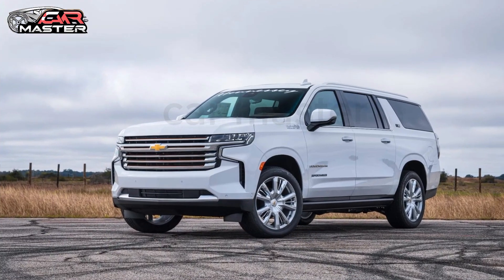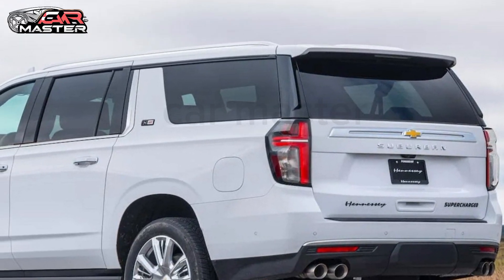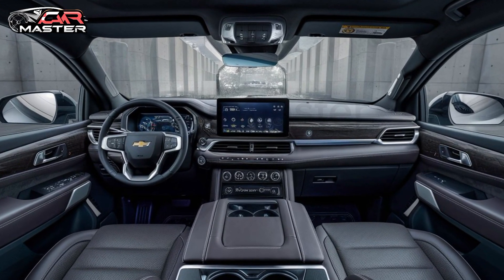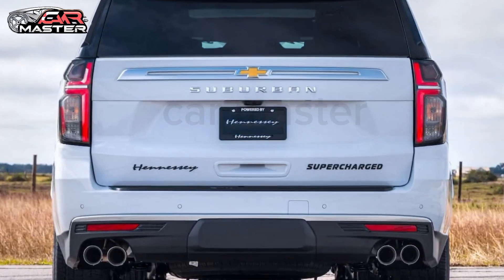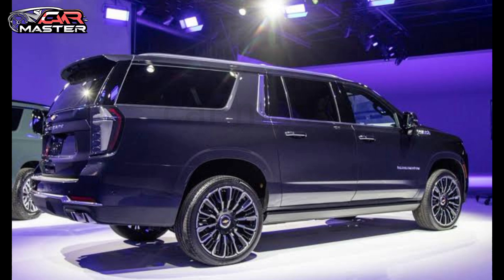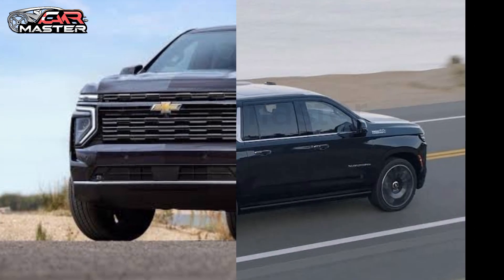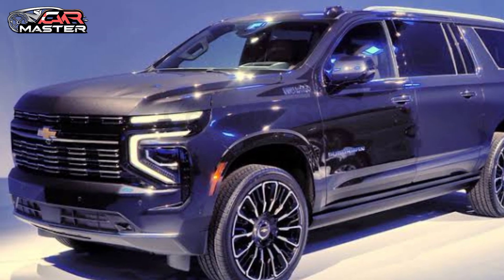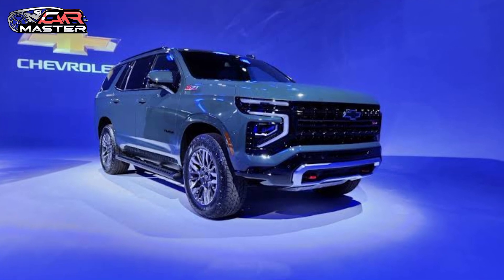2025 Chevy Suburban: The Ultimate Family SUV Reimagined!"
Explore the all-new 2025 Chevy Suburban, the epitome of spacious luxury and cutting-edge technology for families on the go!

Get an exclusive look at the 2025 Chevy Suburban, a full-size SUV that combines modern luxury, advanced technology, and unmatched versatility. In this video, we delve into everything that makes the new Suburban the perfect choice for families, adventurers, and anyone in need of a powerful and spacious vehicle

We'll cover:

Bold and stylish exterior design changes
Upgraded interior features and advanced infotainment system
Enhanced engine options and performance specs
Safety features and driver assistance technologies
Cargo space and seating configurations
New and exciting trim levels and options

The 2025 Chevy Suburban is designed to meet the needs of today's drivers, offering comfort, style, and capability in one impressive package.